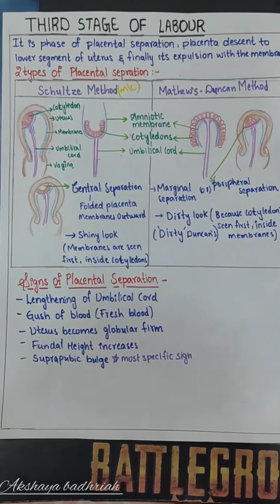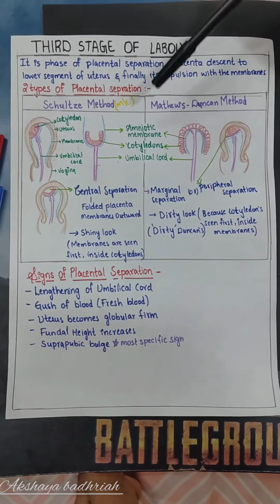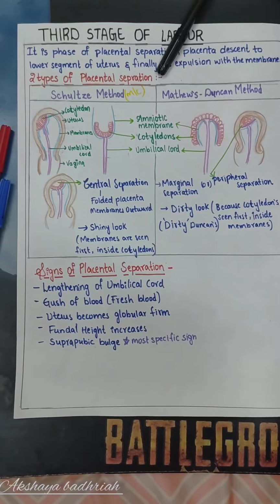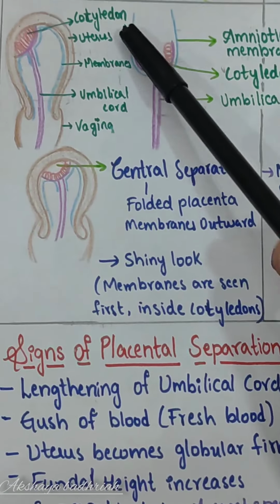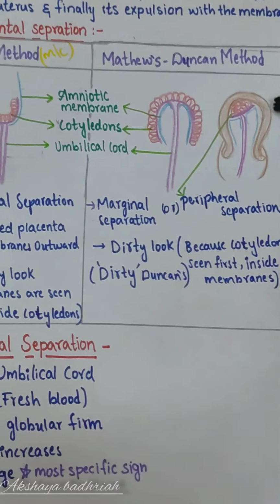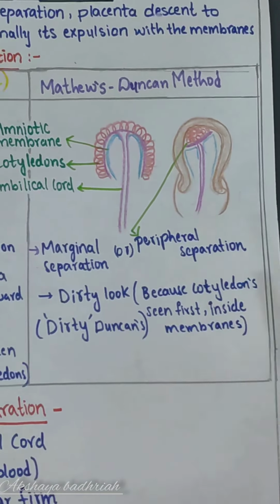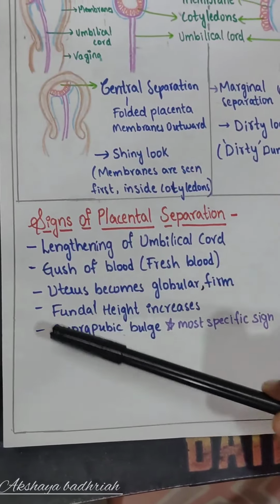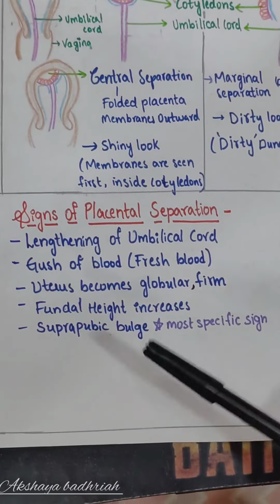3rd Stage of Labour ; Placental Separation ;Signs of placental separation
Reference from Dr.Prassan Vij sir🙌 of prepladder

Special thanks to V/C :Vishwa Preetham 😄